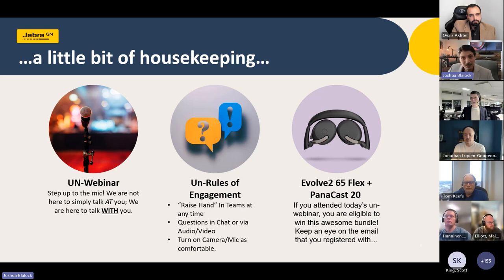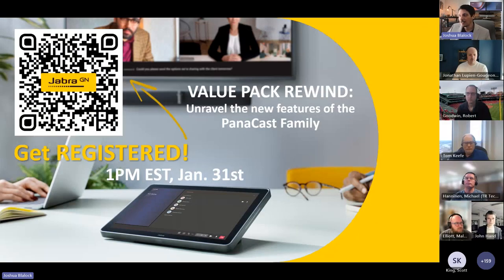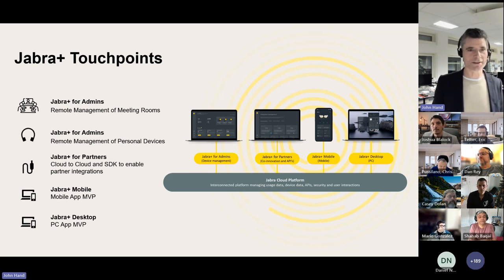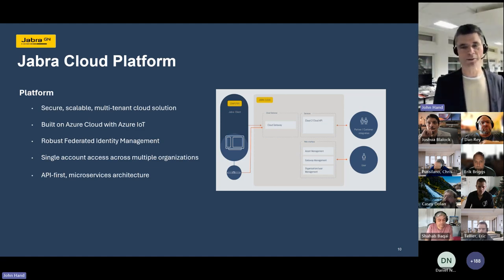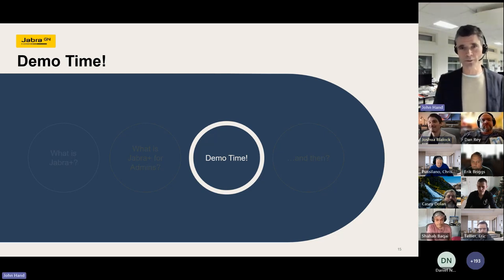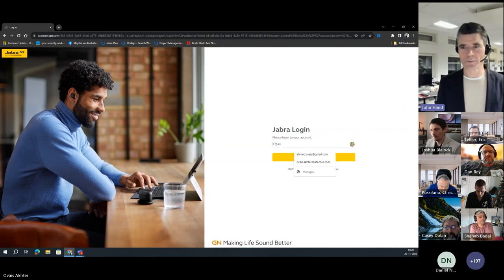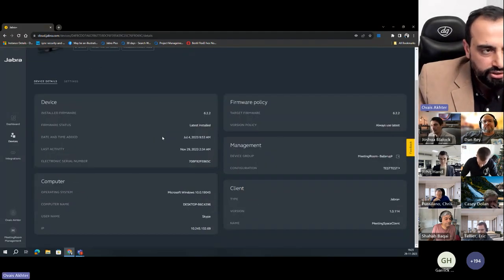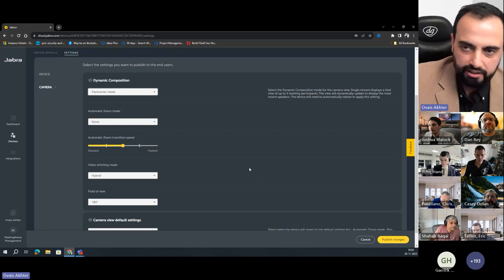Jabra | Technically Speaking EP04 - An Introduction & Demo of Jabra+ for Admins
In the fourth episode  of 'Technically Speaking', Senior Manager of Software Management, John Hand introduces us to Jabra's imminent new device management platform, Jabra+, with a specific focus on Jabra+ for Admins.

Don't miss out on what's coming in the near term, what's coming in future updates, and of course - the DEMO!